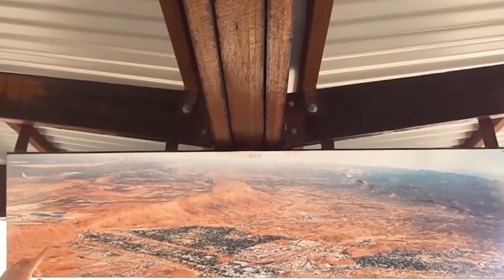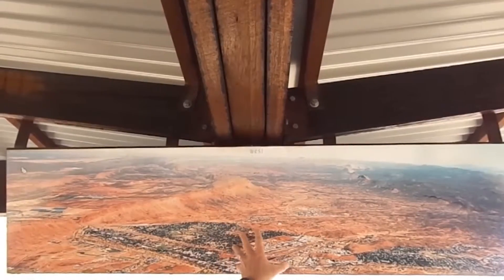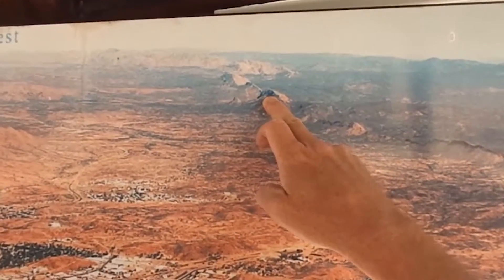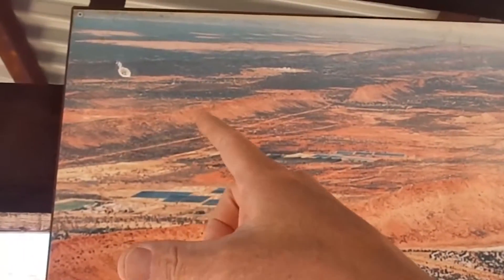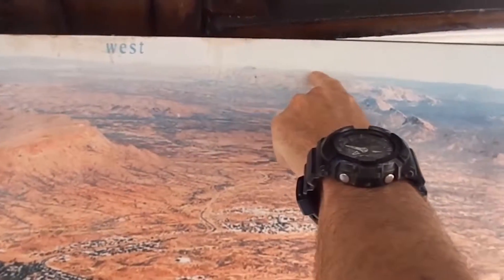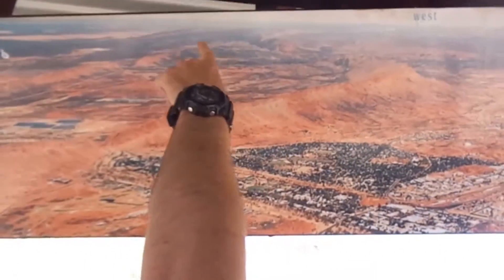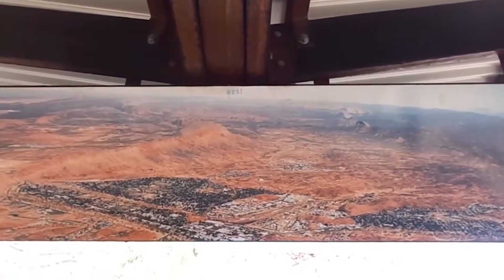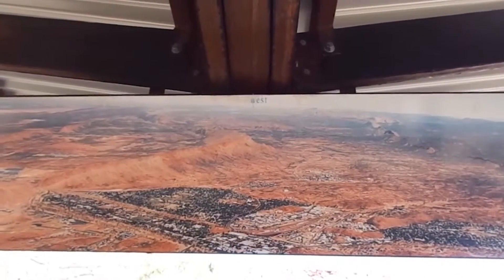Ben Price discussing an aerial photograph of the surrounding landscape of Alice Springs